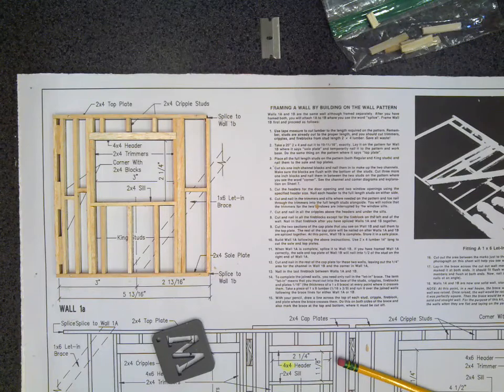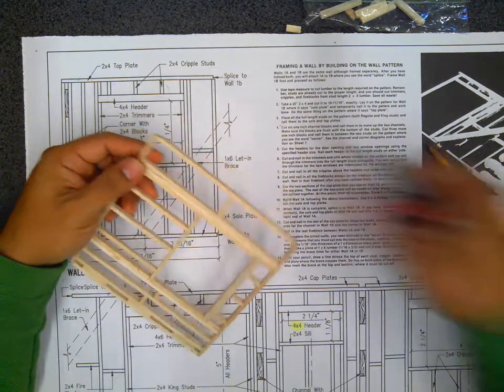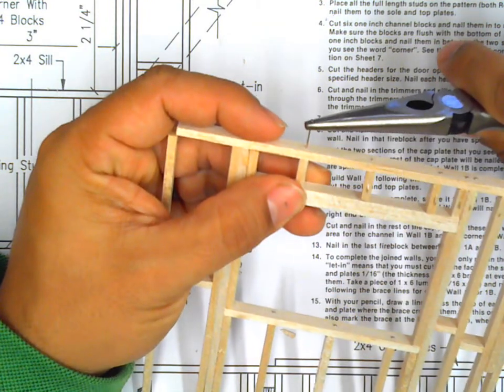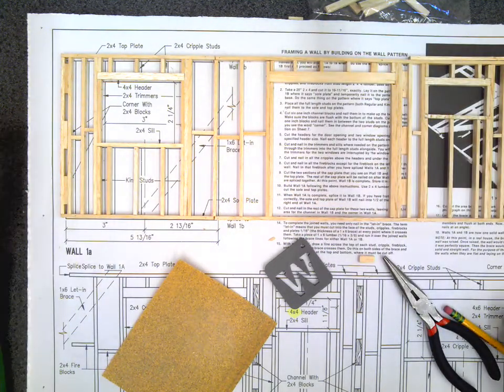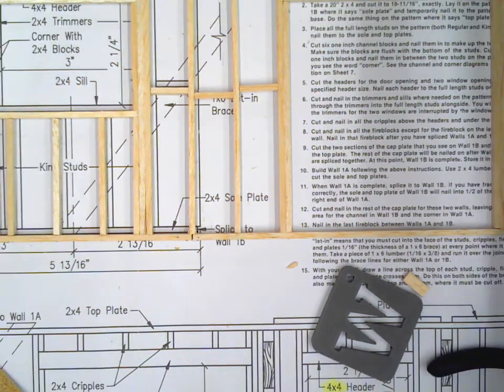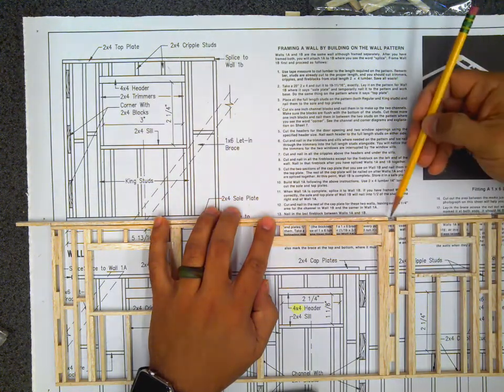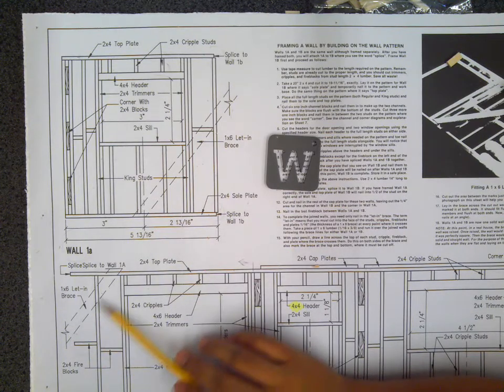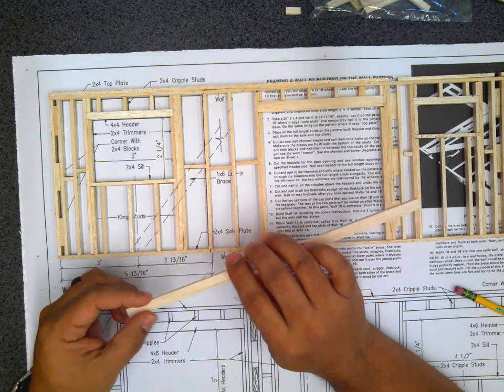Midwest Products 104-IC Basic Truss Roof 2 Bedroom. Video 1 Wall 1A and 1B Splice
This video covers a joining together section 1A and 1B.  Steps 12, 13 and start of 14.